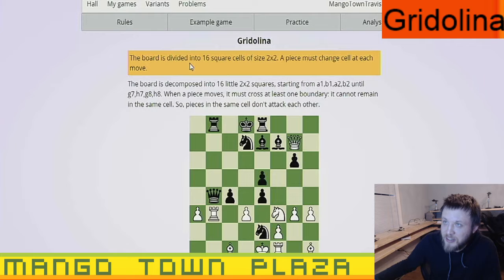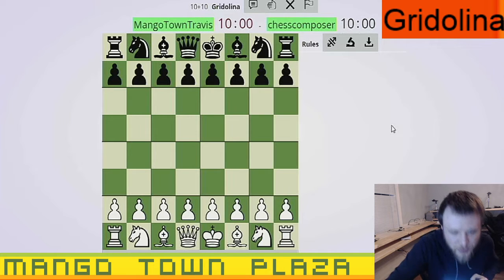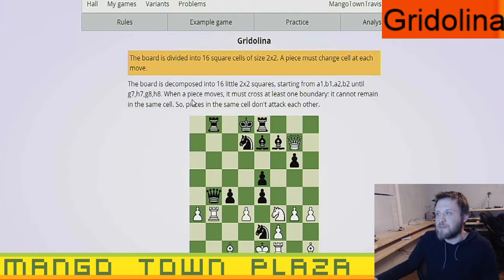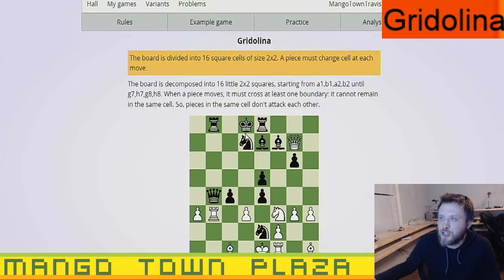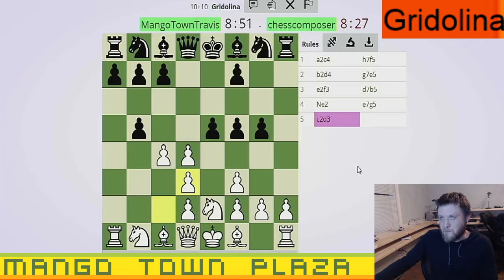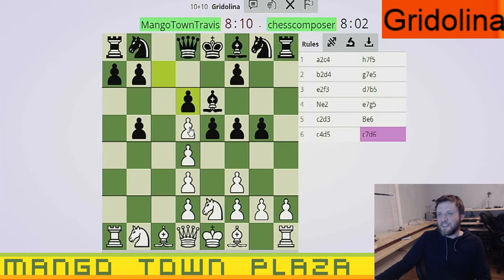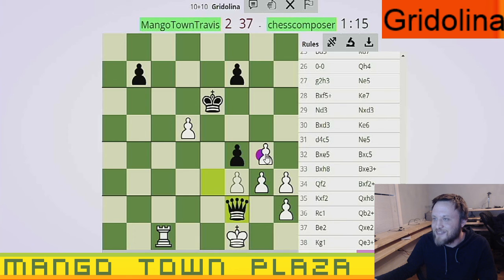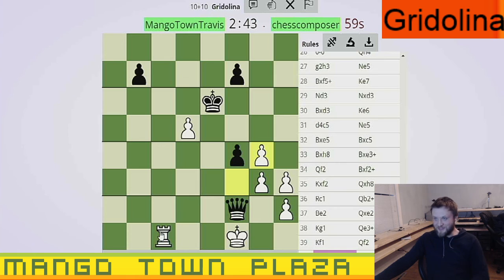Gridolina Chess - Chess Variants Ep. 1266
Mango Town plays Gridolina Chess @ xogo.live

Grid chess is a chess variant invented by Walter Stead in 1953.[1] It is played on a grid board. This is a normal 64-square chessboard with a grid of lines further dividing it into larger squares. A single additional rule governs Grid chess: for a move to be legal, the piece moved must cross at least one grid line.

MangoTownTravis
Chesscomposer